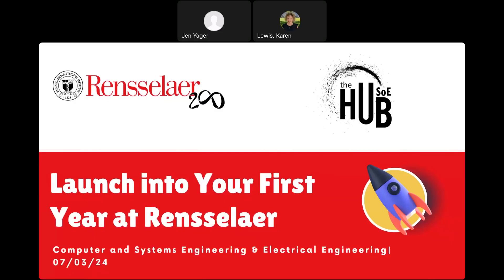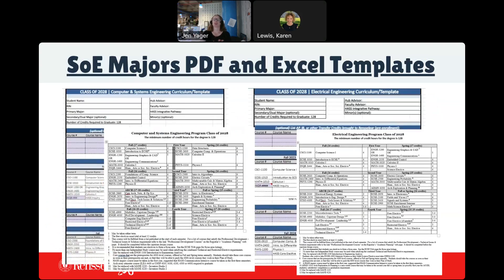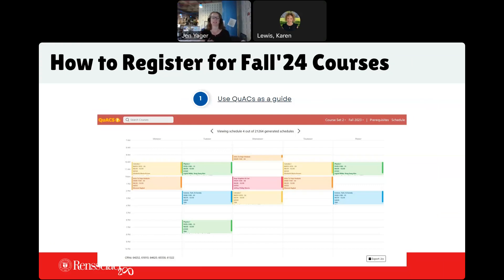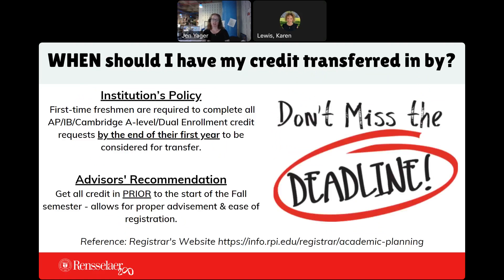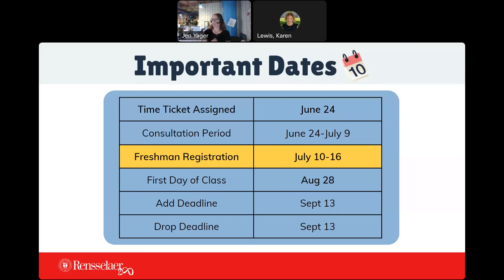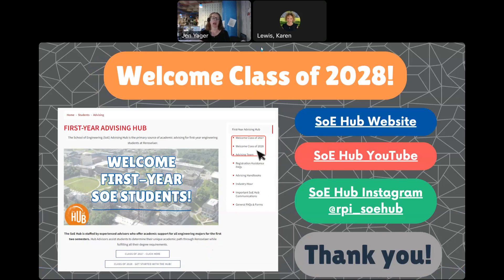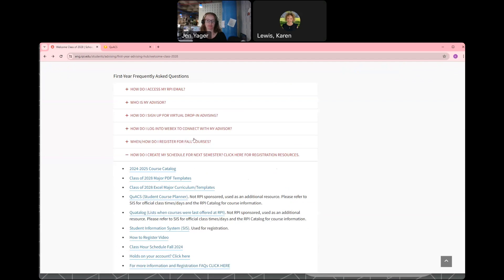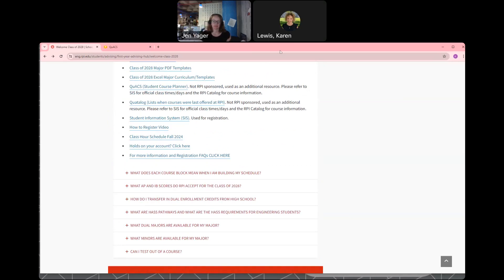Class of 2028 Electrical Engineering and Computer and Systems Engineering ELEC & CSYS 20240703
Find more on the SoE Hub Website!